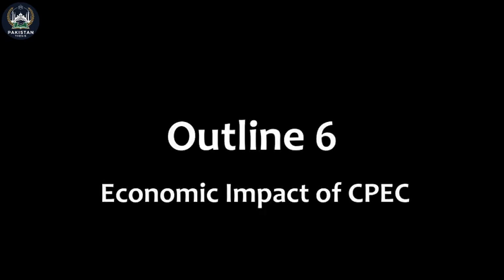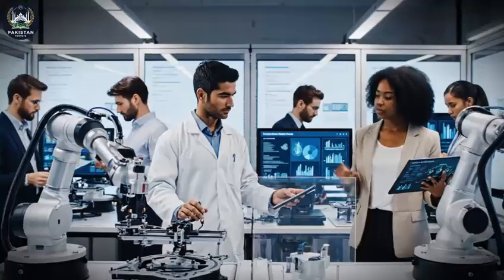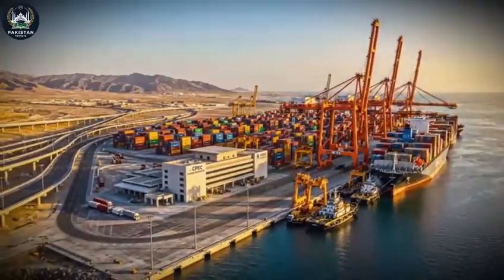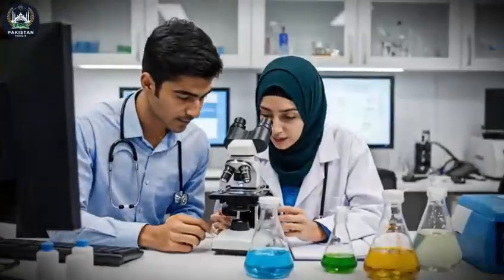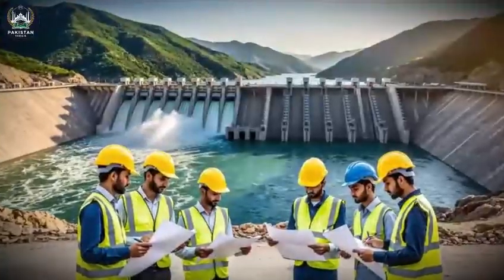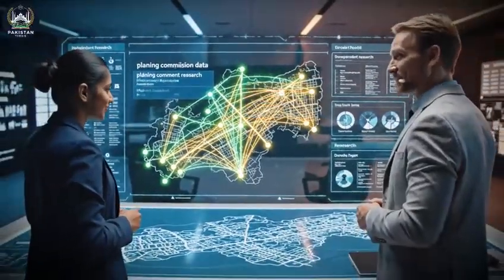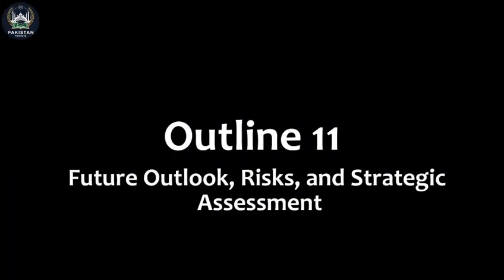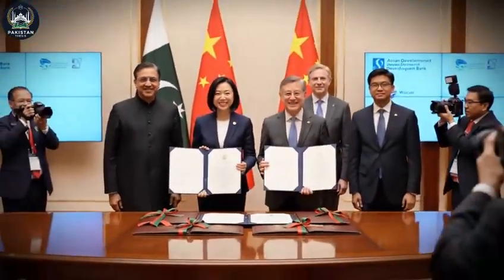CPEC Pakistan | Full Research-Based Thesis Overview for CSS & CSP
This episode introduces the complete academic structure of the China–Pakistan Economic Corridor (CPEC) as a research-based thesis series.

CSS aspirants and CSP officers

Researchers and policy students

This video presents the full outline of a complete CPEC thesis, divided into 11 core dimensions, covering:

Strategic geography of Pakistan

Global and regional connectivity routes

Economic and GDP impact

Energy sector transformation

Social sector development

Governance and institutional capacity

Regional and global implications

Future outlook and strategic risks

Each dimension will be explored individually in upcoming episodes, using:

Official Government of Pakistan sources

CPEC Authority and Planning Commission data

World Bank and Asian Development Bank research

Recognized international development institutions

This channel does not present political opinions, media debates, or unverified claims.
All analysis is based strictly on documented evidence and academic references.

This episode serves as a roadmap for students, allowing structured understanding and efficient examination preparation.

Pakistan Thesis explains development through data, structure, and verified sources.